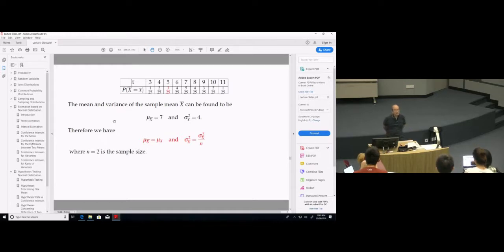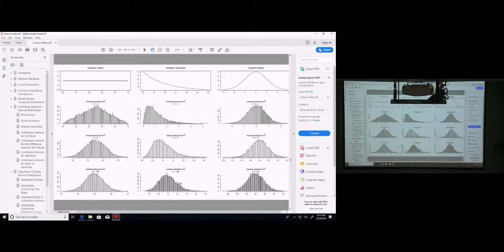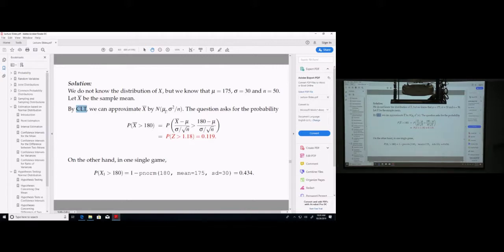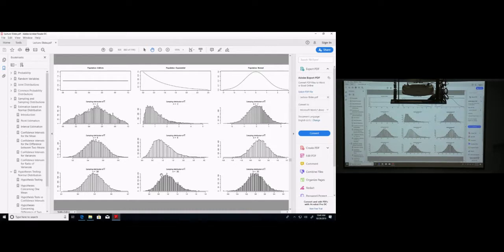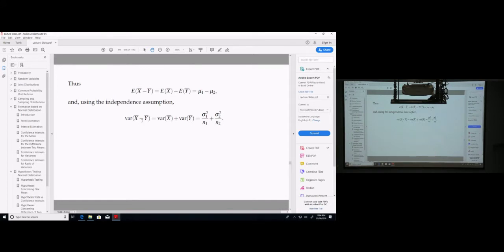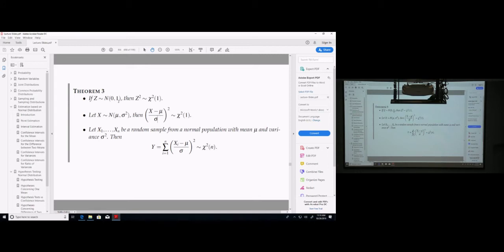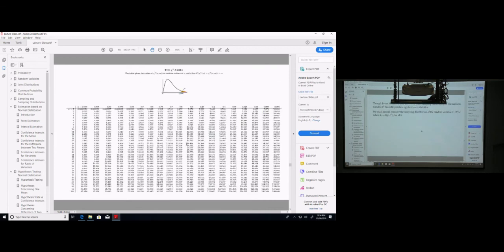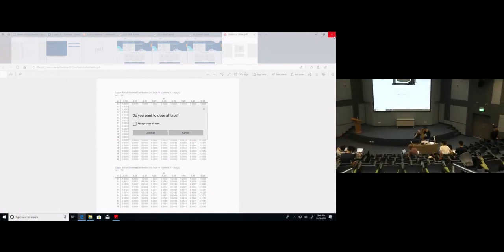Lecture 21 (Week 11) (L1)